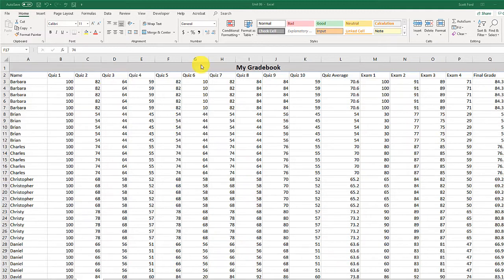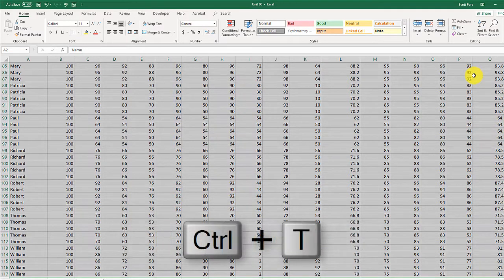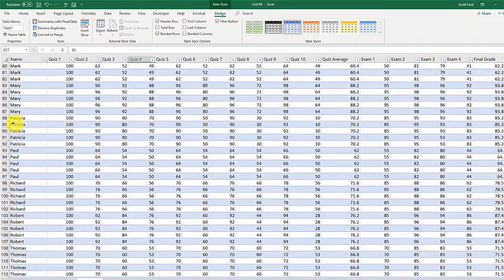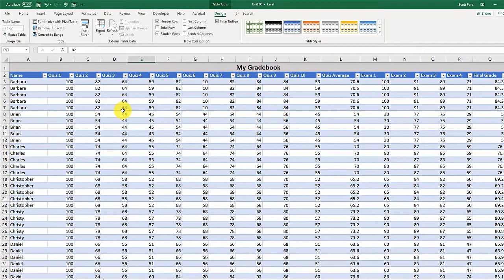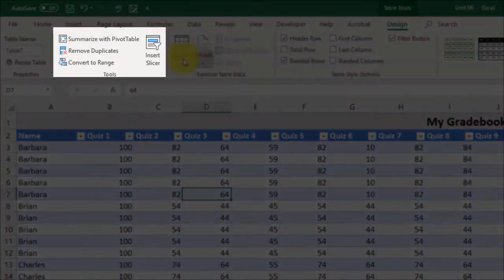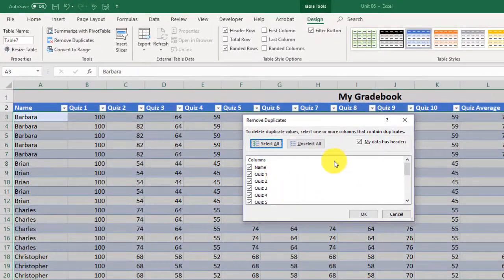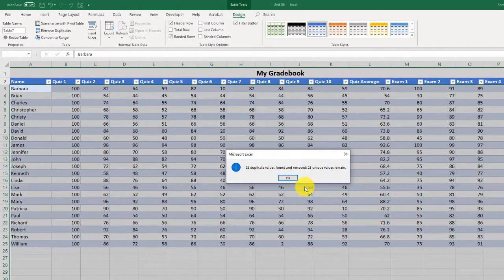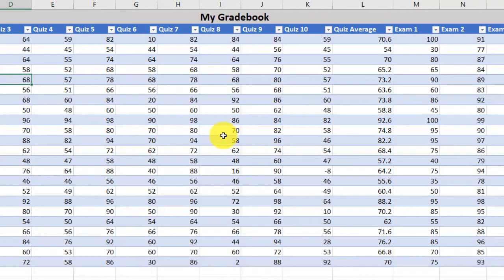Remove Duplicates (06.07) - Microsoft Excel: From Beginner to Certified Professional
When you are dealing with hundreds of rows of data, there is a good chance you will have redundant, duplicated information. One could go through each row manually and spend hours if not days looking for those duplicates, or do a couple of clicks and have Excel do it for you.

Once you have completed this lesson, you will be able to remove duplicate data quickly.